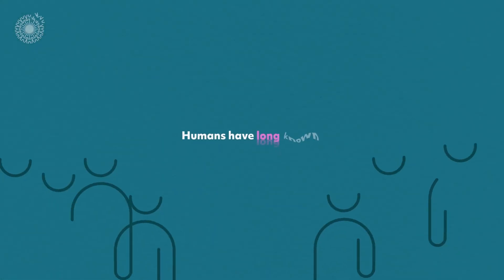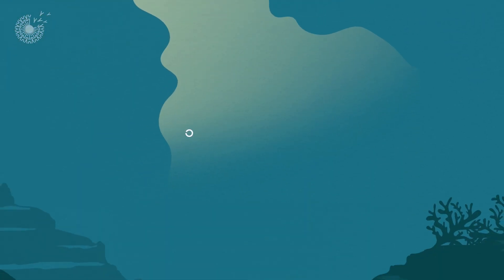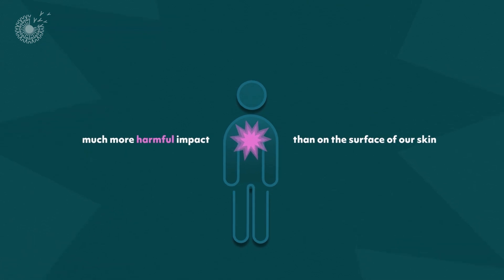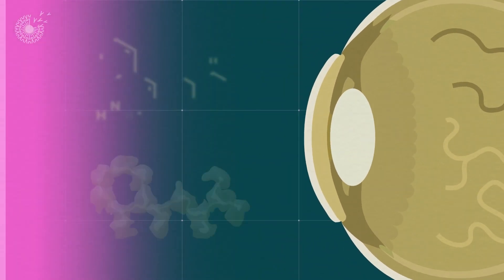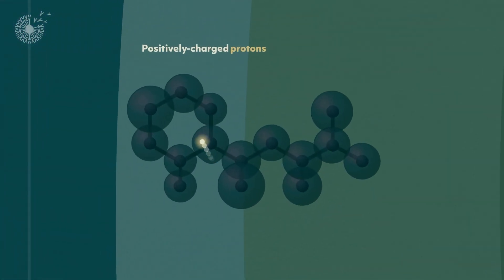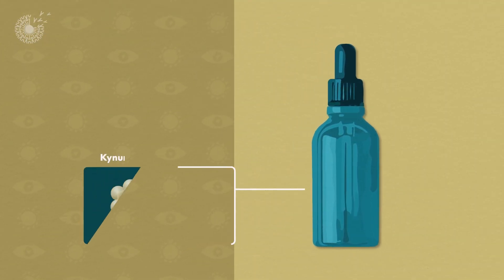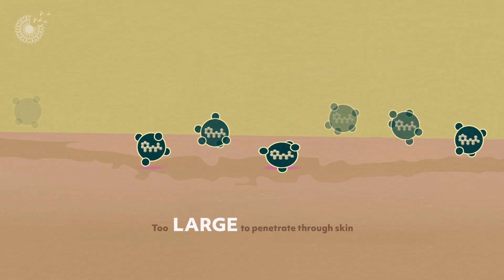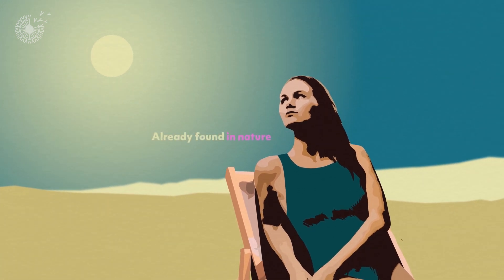How Chemicals in Our Eyes Are Revolutionizing Sunblock: Say Goodbye to Synthetic Sunscreens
In this video, we explore how chemicals in our eyes are revolutionizing sunblock. While synthetic sunscreens have been helpful in protecting our skin from harmful UV rays, they have also caused damage to reefs and marine life and can persist in the environment and our bodies. However, humans have evolved to produce their own natural sunscreen in the form of a suite of chemicals called kynurenines that concentrate in the lenses of our eyes.

Inspired by this natural process, researchers at Sóliome are producing kynurenine-based sunscreens that are effective, economical, and environmentally friendly. By attaching additional bio-inspired compounds to the kynurenines, the resulting molecules are too large to penetrate through skin, ensuring they stay on the surface where they are most protective. Moreover, even if the kynurenines were absorbed, they are natural products that don't pose the same risks as synthetic alternatives and biodegrade quickly.

Join us in exploring this exciting biomimetic breakthrough in sunscreen technology that can protect our health and the health of our planet.

We are proud to have worked with Sóliome in our 2022 Ray of Hope Prize Program. Sóliome was one of ten startups selected from around the world, representing the most promising nature-inspired solutions to our biggest problems.

Video Produced by Root House Studios
Special thanks to the Ray C. Anderson Foundation